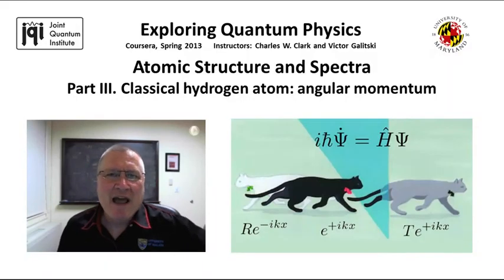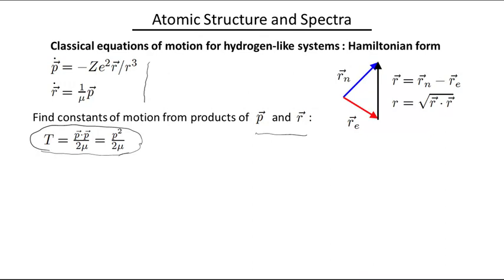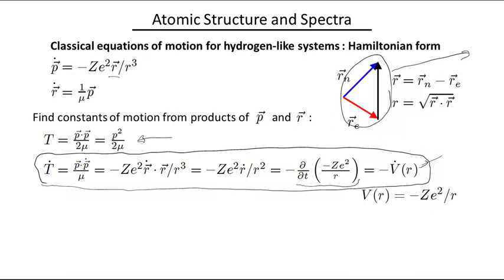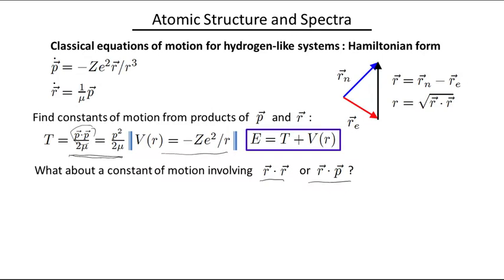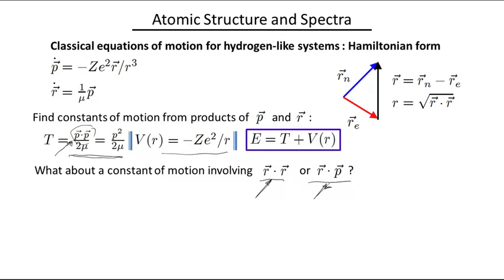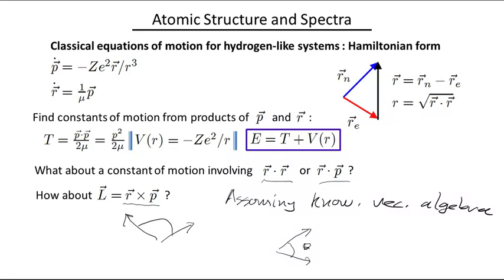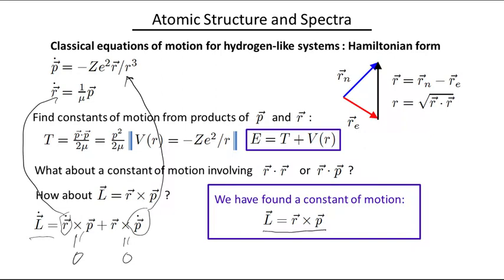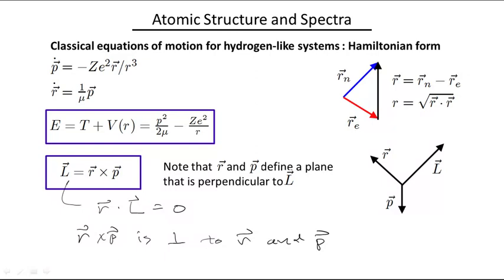Quantum Physics | Maryland University | 37 | [ Classical hydrogen atom angular momentum ]